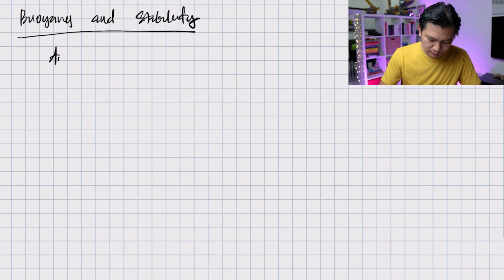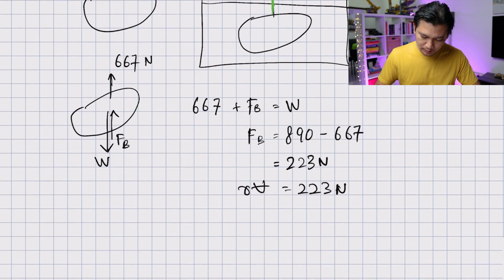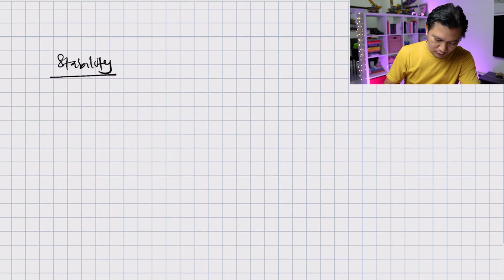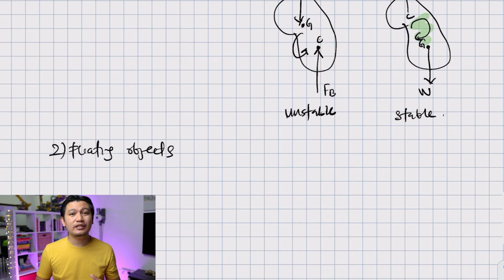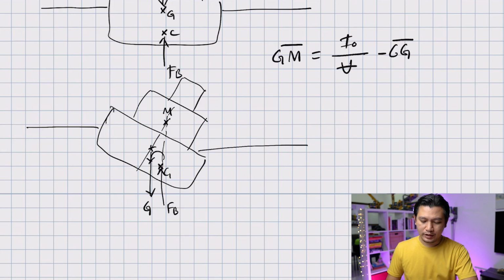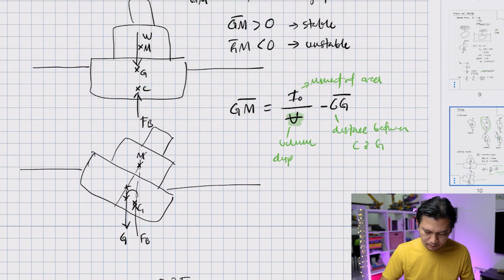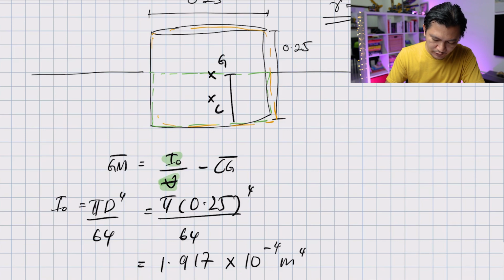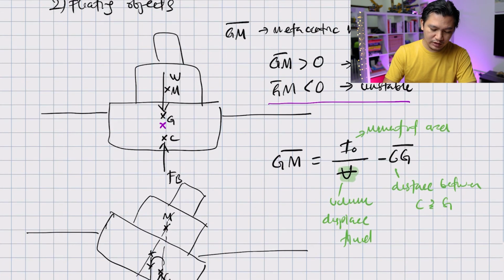009 Buoyancy and Stability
This video explains how you can find the buoyant force and subsequently determine stability of a floating object.